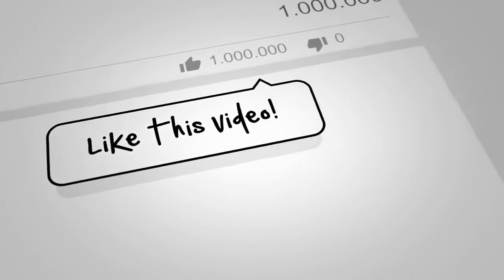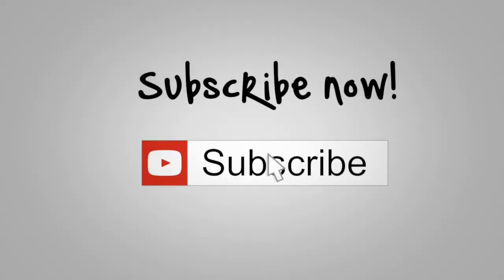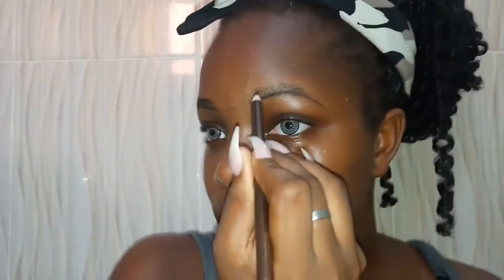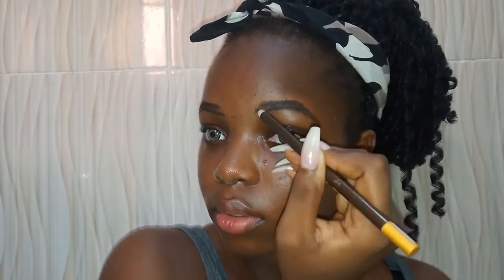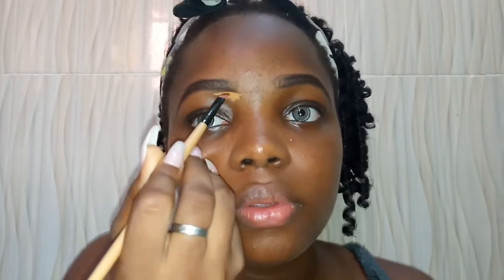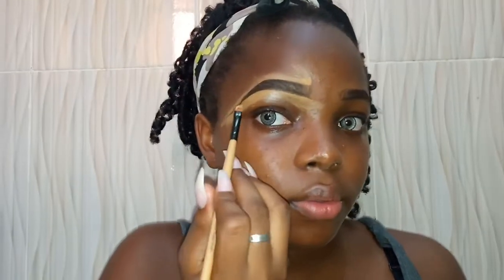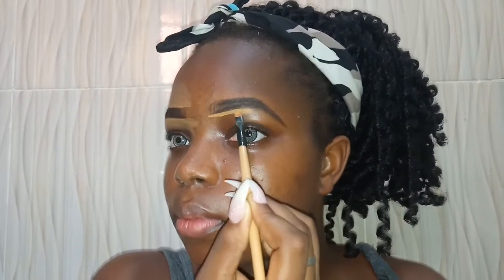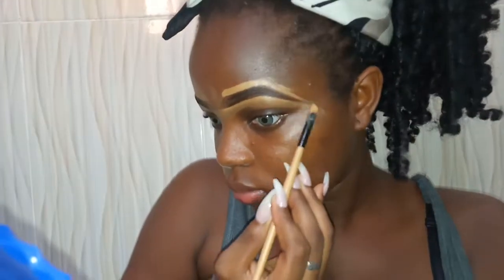DETAILED EYEBROW TUTORIAL(SUPER DEFINED BROWS)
This is a detailed eyebrow tutorial simplified for beginners and make up artists..

Tools used:
Davis eyepencil
Mascara wand
Classic pro conceal